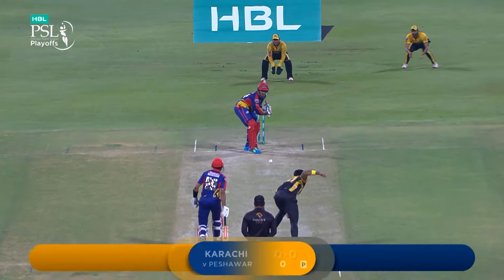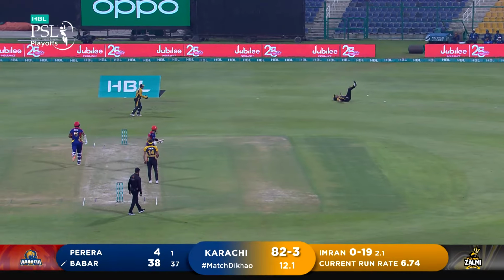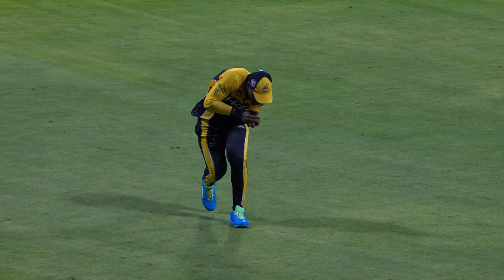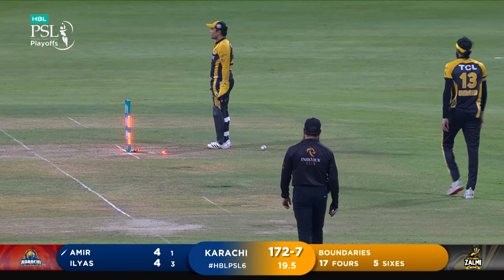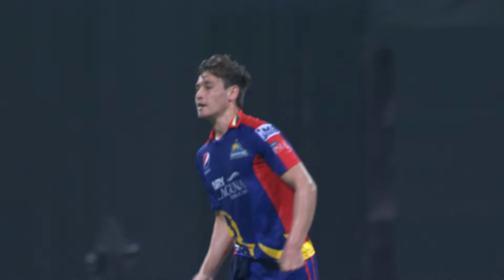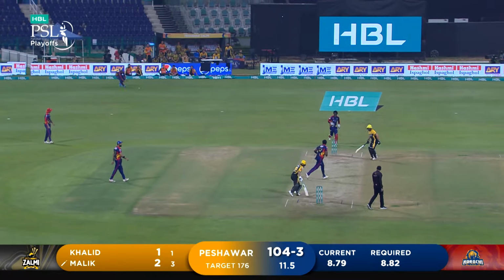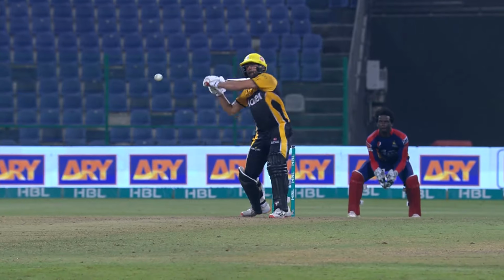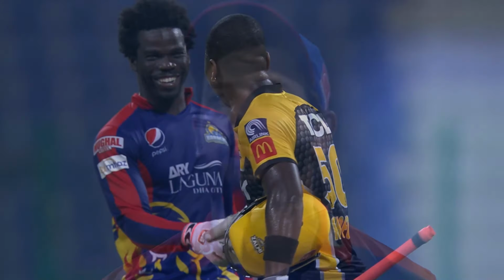PSL Throwback | 𝘡𝘢𝘭𝘮𝘪 𝘌𝘭𝘪𝘮𝘪𝘯𝘢𝘵𝘦𝘴 𝘒𝘪𝘯𝘨𝘴 𝘪𝘯 𝘓𝘢𝘴𝘵 𝘖𝘷𝘦𝘳 | Peshawar Zalmi vs Karachi Kings | Best of PSL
PSL Throwback | 𝘡𝘢𝘭𝘮𝘪 𝘌𝘭𝘪𝘮𝘪𝘯𝘢𝘵𝘦𝘴 𝘒𝘪𝘯𝘨𝘴 𝘪𝘯 𝘓𝘢𝘴𝘵 𝘖𝘷𝘦𝘳 | Peshawar Zalmi vs Karachi Kings | Best of HBL PSL 2021

Pakistan Super League is a franchise T20 cricket tournament organized by the Pakistan Cricket Board. Top international and local cricketers represent six cities of Pakistan.

All content is copyright protected & managed by Dot Republic Media.